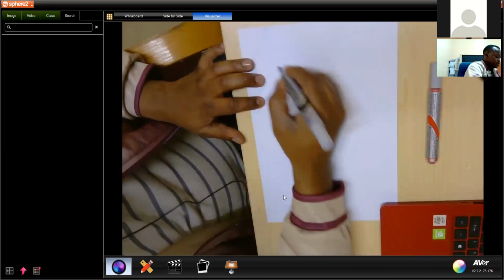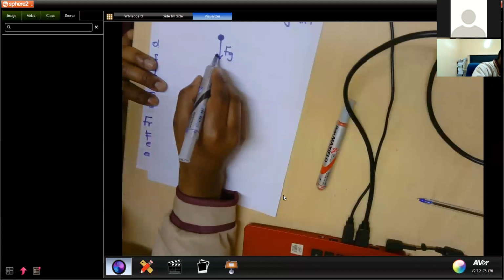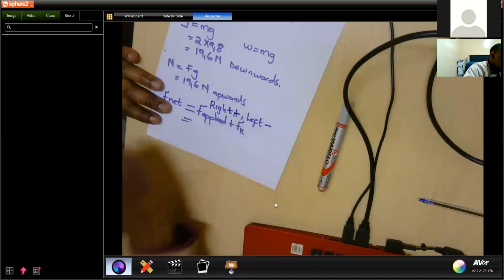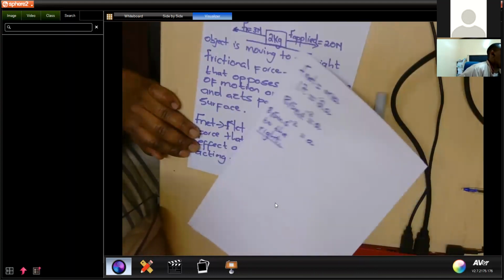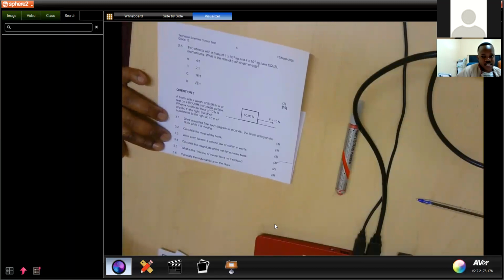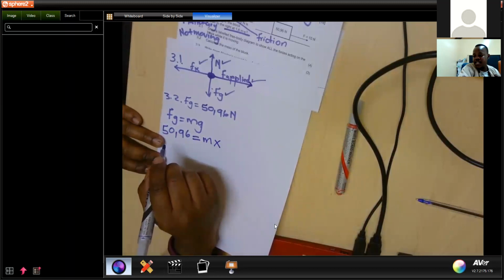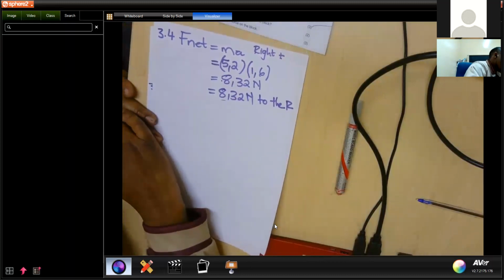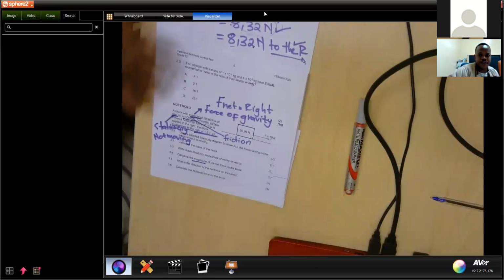Grade 12 - Technical Science | Newton's 2nd Law of Motion Application on 1 Body System